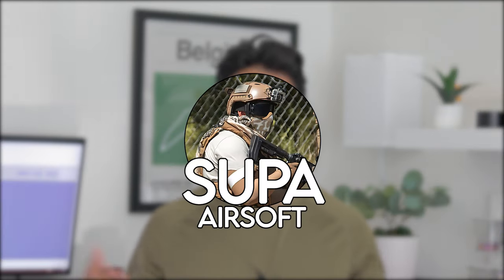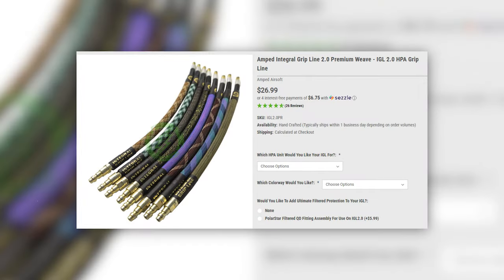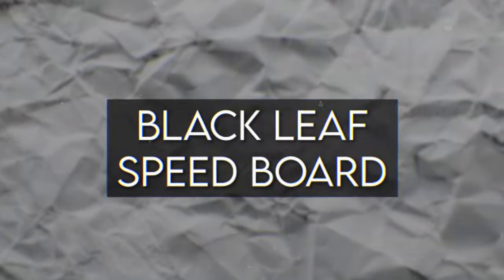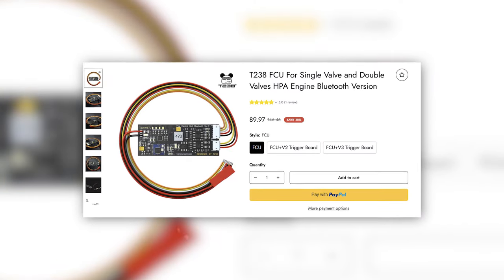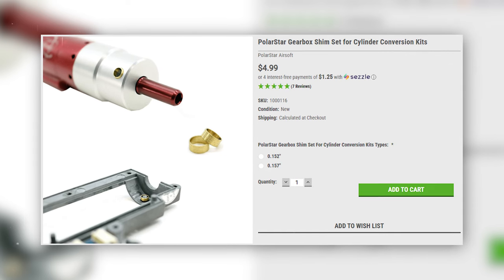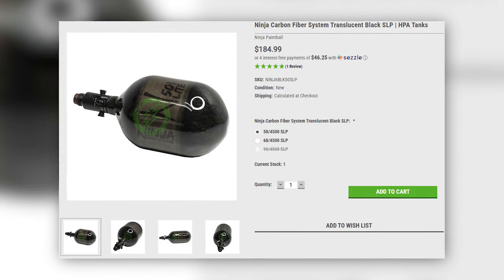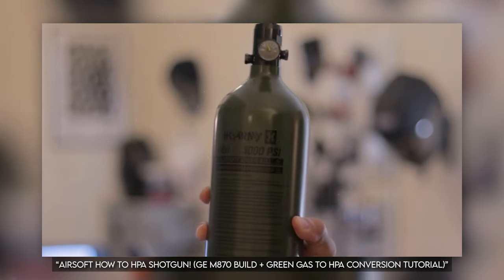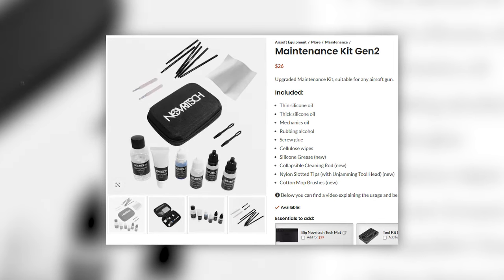My Top 7 Recommended HPA Airsoft Upgrades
Discover my top 7 recommended HPA airsoft upgrades that can take your performance to the next level! From efficiency boosts to improved accuracy and reliability, I’ll break down each upgrade and explain why it’s worth considering for your setup. Perfect for players looking to maximize their HPA system's potential!

Primary:  Custom Polarstar Jack M4 / Custom Wolverine Inferno Gen 2 M4
Film: GoPro Hero 11 Mini // Canon EOS M50
Software: Premier pro
Field: Evike HighGround

My goggles
My mask
Ludex Speed Loader
My Flashlight

Some Sight Options:
Reflex Sight
ACOG Style
Sniper Scope
My Red Dot with Riser

Timestamps:
00:00 Introduction
00:27 Upgrade 1
02:14 Upgrade 2
03:31 Upgrade 3
04:20 Upgrade 4
05:11 Upgrade 5
06:10 Upgrade 6
07:35 Upgrade 7